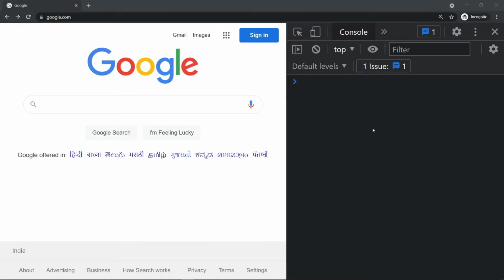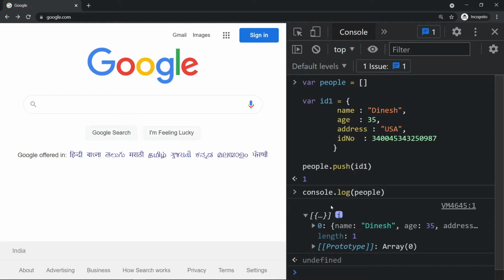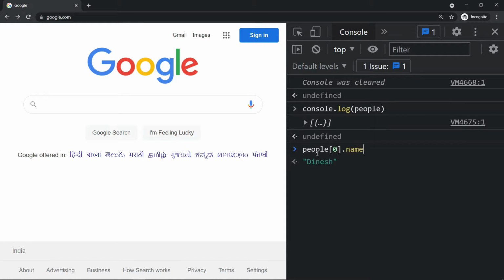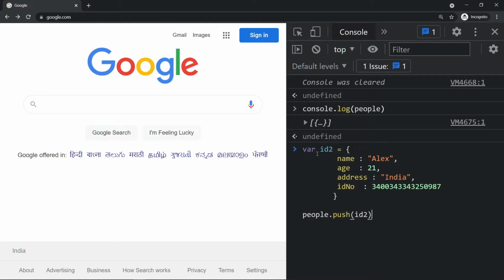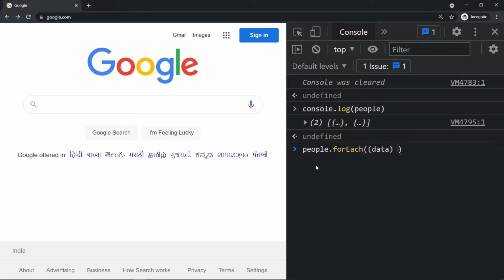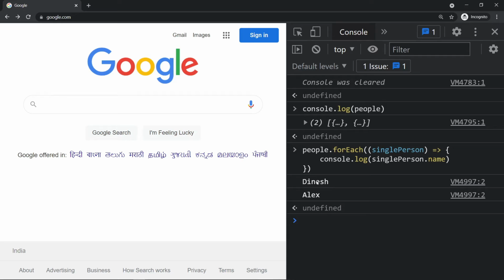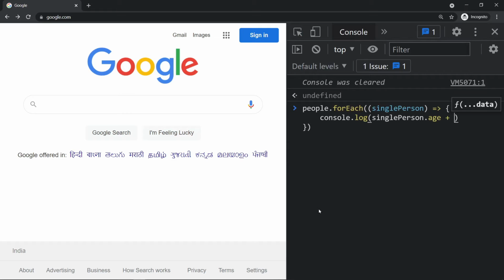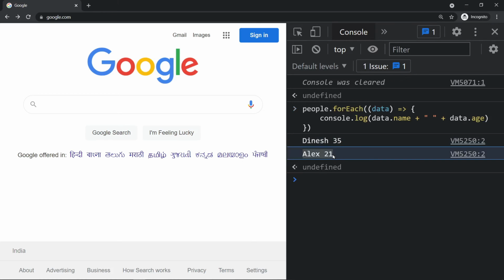Manipulation in Objects - JS